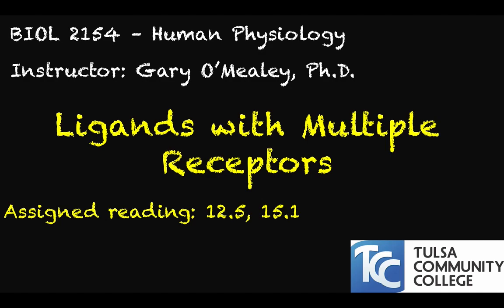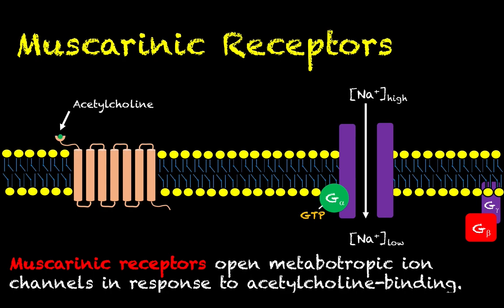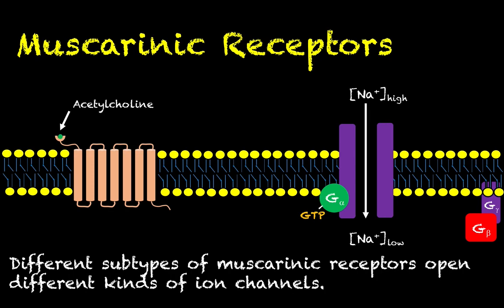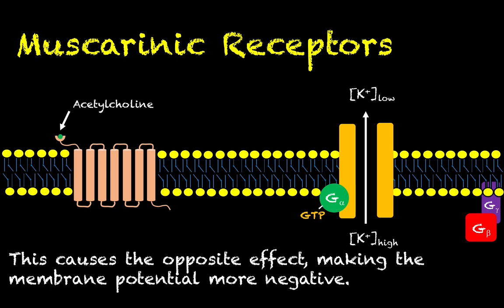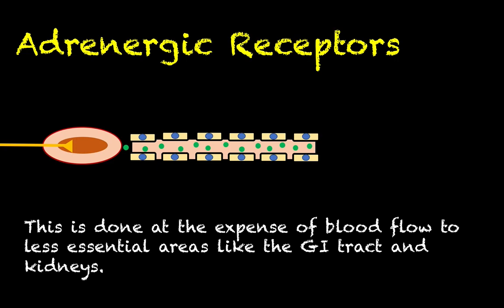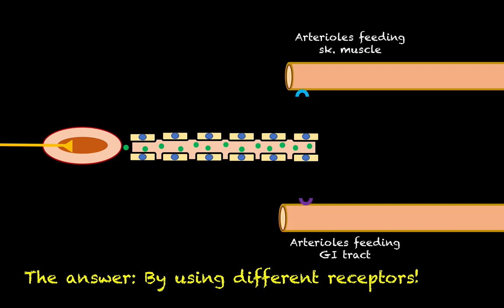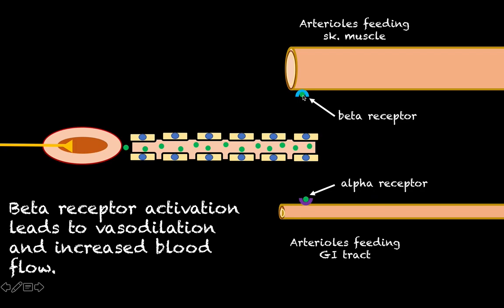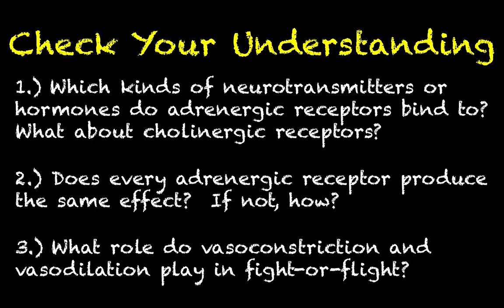Human Physiology # 40 - Ligands with Multiple Receptors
In this video I discuss cholinergic and adrenergic receptor subtypes and how one ligand can cause multiple different effects in the body.